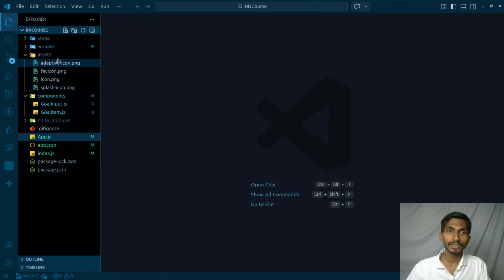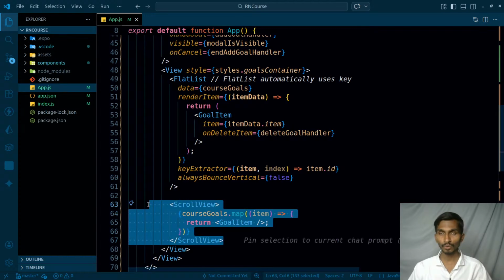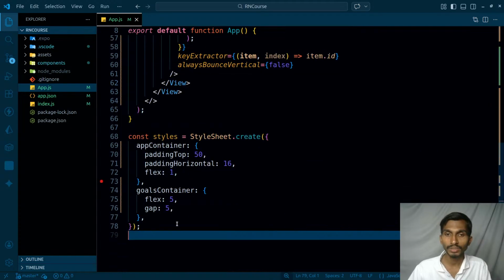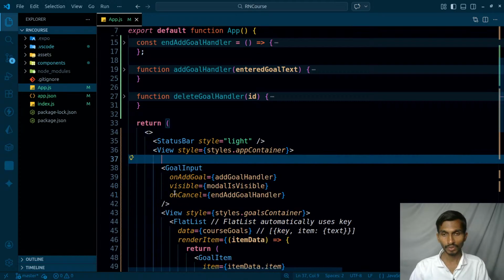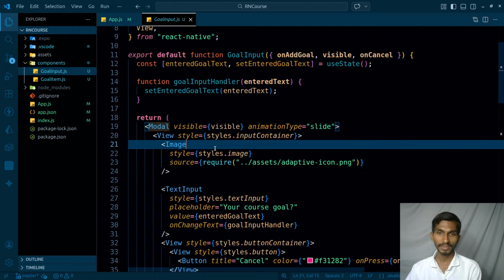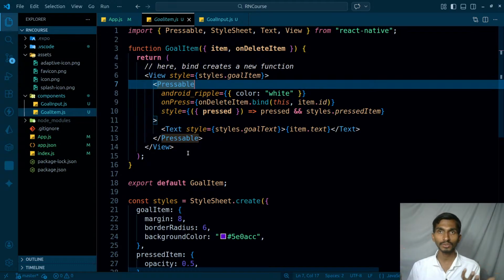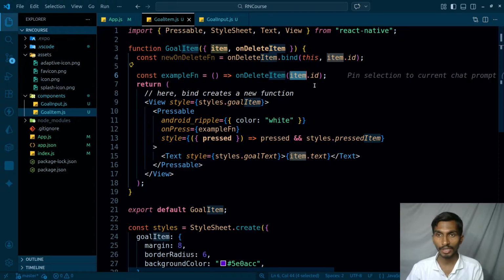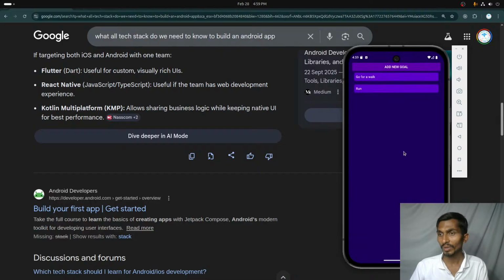Day - 123 | React Native - Learning App Development | Coding The Code